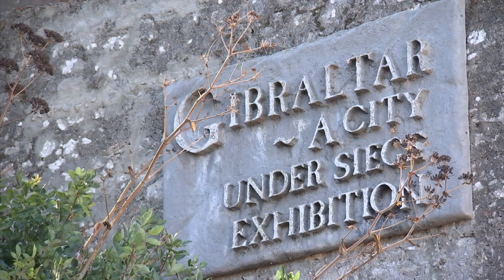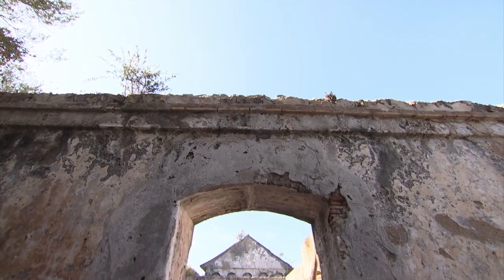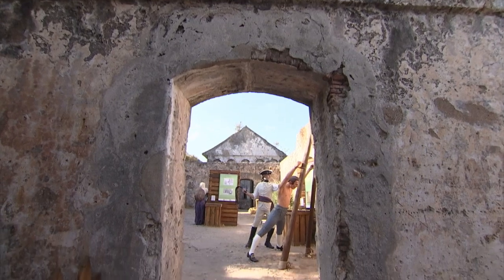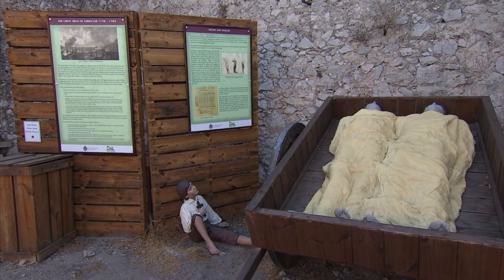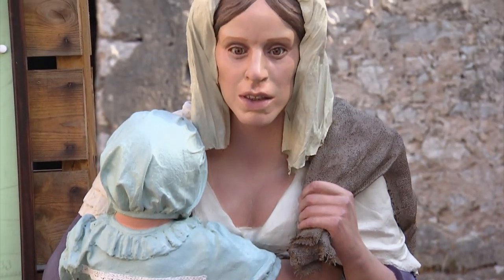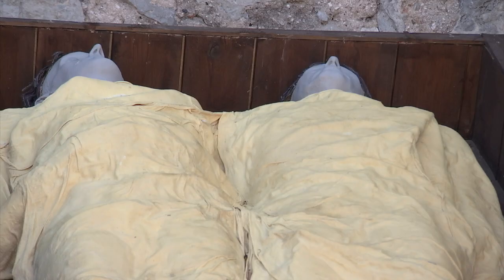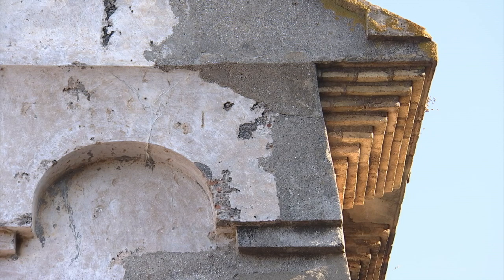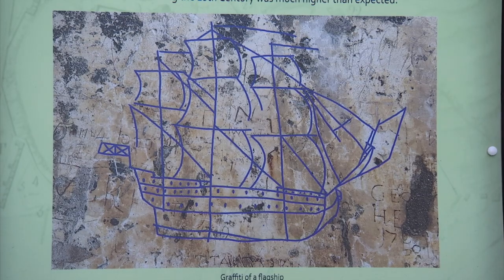Restoration works completed at 'Gibraltar: A City Under Siege' exhibition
Restoration works have been completed at the "Gibraltar: A City Under Siege" exhibition, as part of an ongoing programme of improvements to the Upper Rock.

These include new panels with information on the Rock's civilian and military history, as well as renewed and enhanced exhibits.